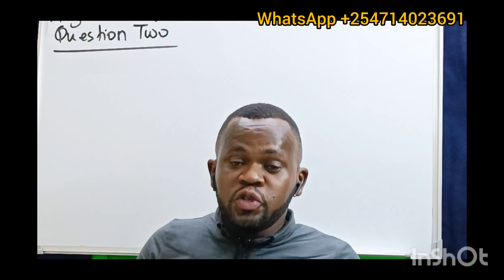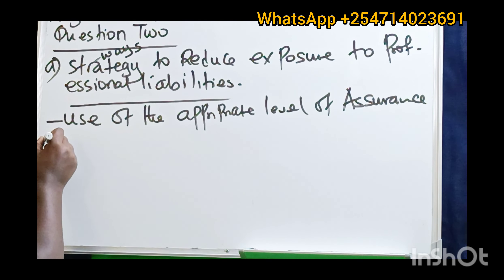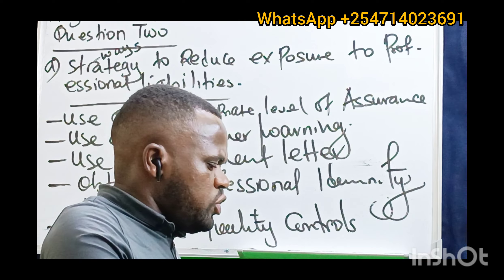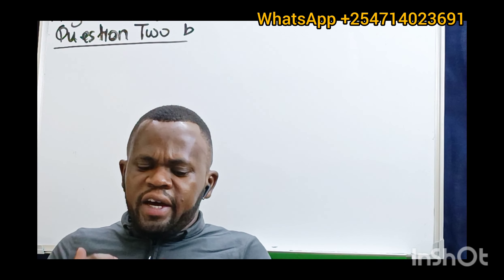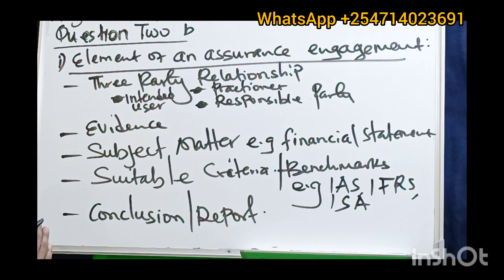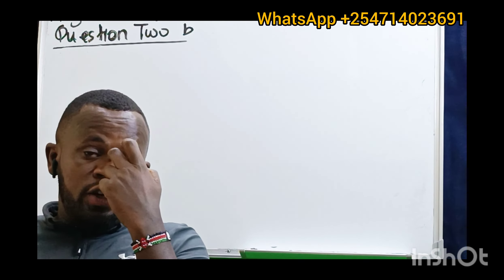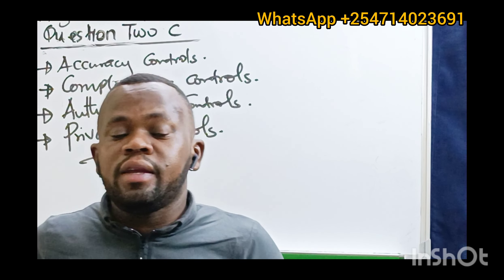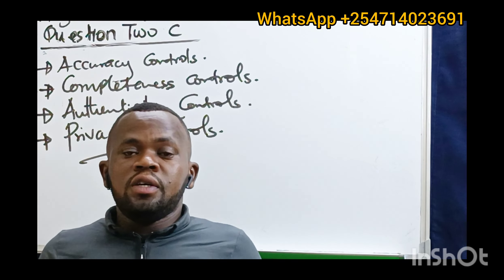Auditing and Assurance August 2022 Question two